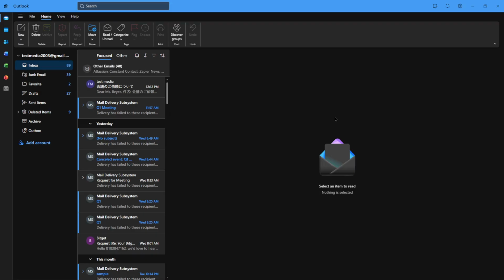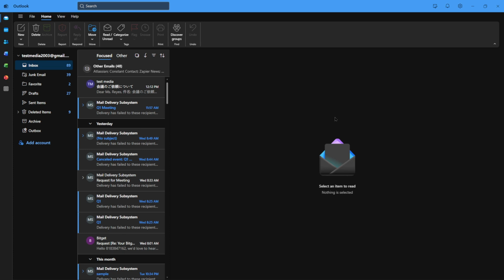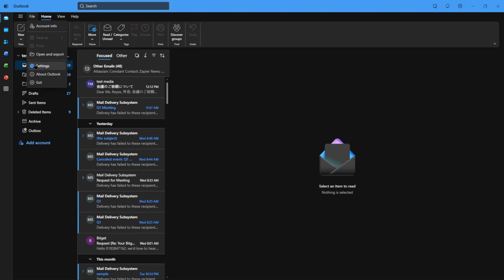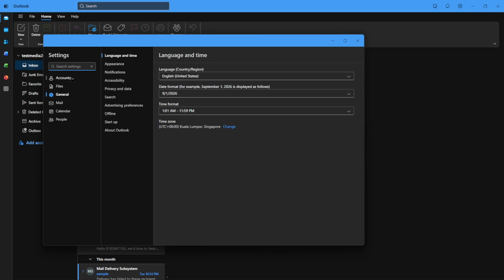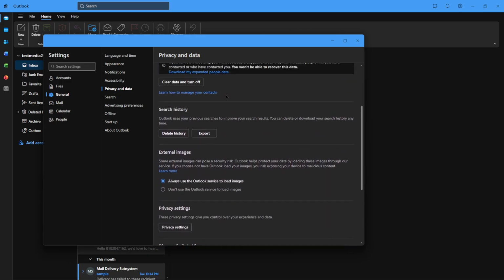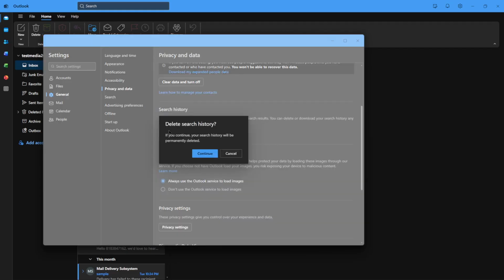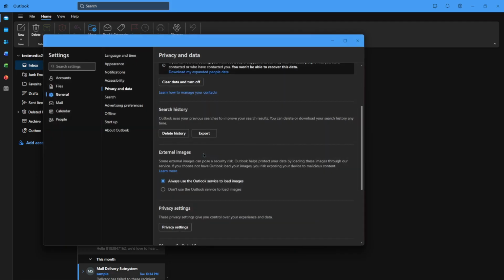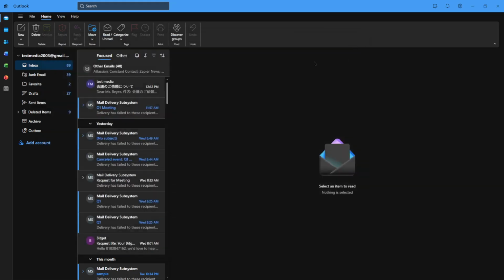How to Delete Search History in Outlook for Windows Desktop(Step by Step Tutorial and Guide)